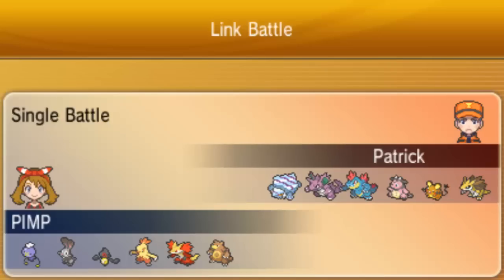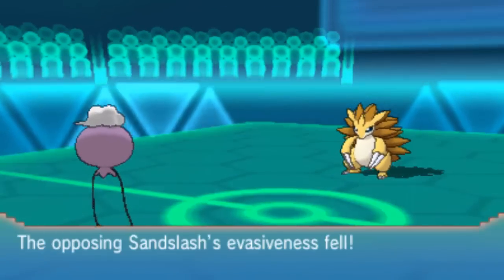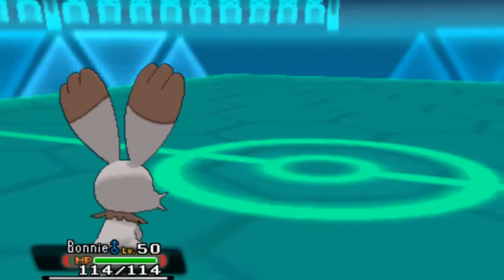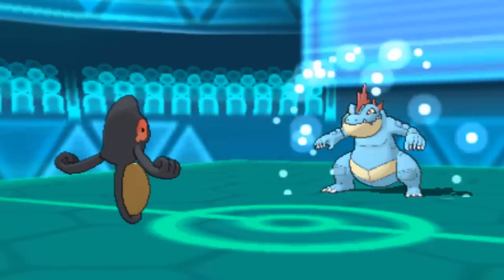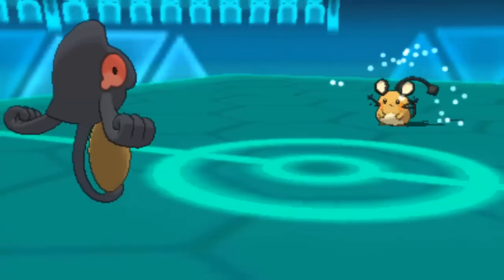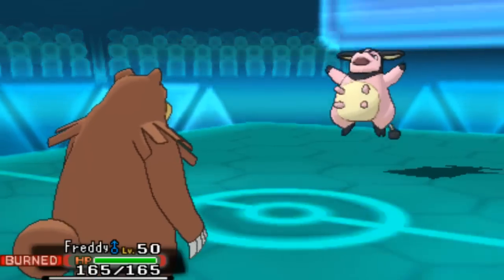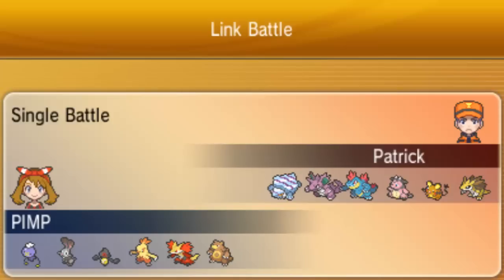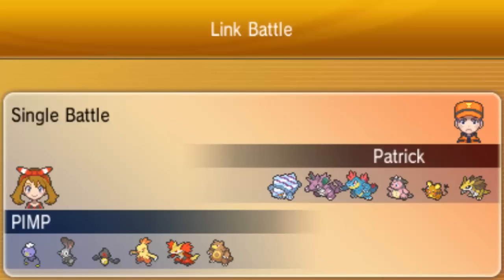FULL FIVE NIGHTS AT FREDDY'S TEAM!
Five Nights At Freddys Pokemon team!